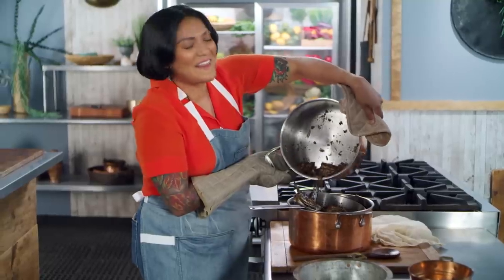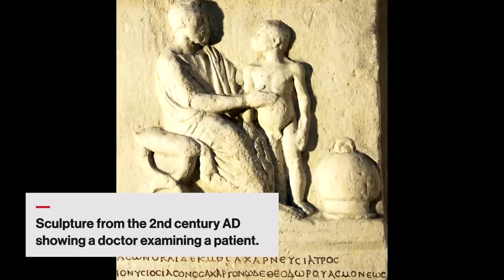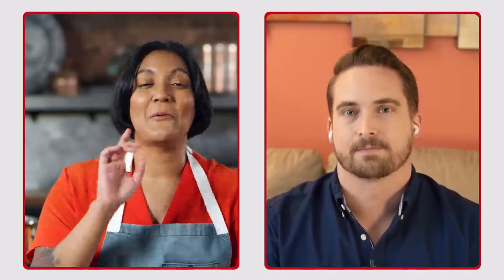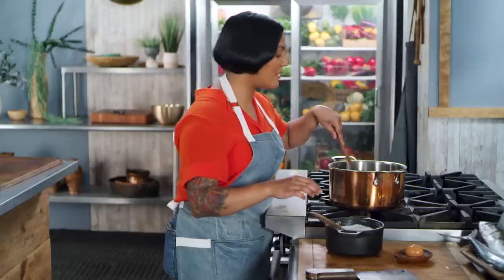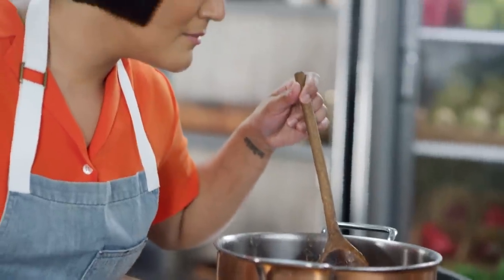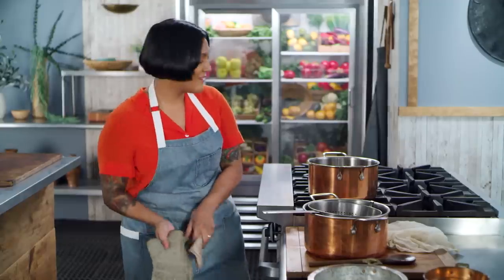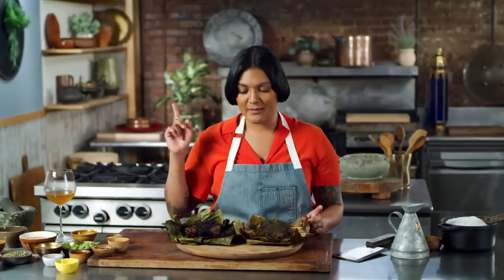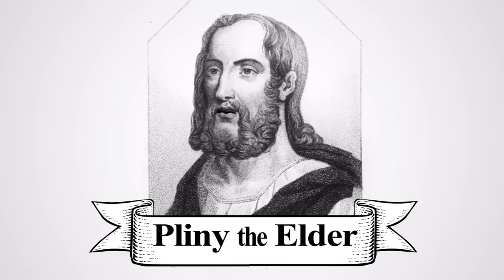Sohla Makes Garum, the Ketchup of Ancient Rome (with Max Miller!) | Ancient Recipes With Sohla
The Colosseum, a new 8-part premium documentary series, premieres July 17 at 9pm ET/PT on The History Channel.

The Ancient Recipes kitchen gets real fishy as Sohla cooks up garum, a fermented fish sauce that was incredibly popular in Ancient Rome, alongside a Roman-style roasted boar. Plus, to get some garum advice, Sohla reaches out to Max Miller to learn all about the sauce's history.

Recipe for Garum:

Ingredients:
- 1 quart water
- ½ - 1 pound kosher salt
- 1 tablespoon dried oregano
- ½ cup sapa (grape must reduction)
- 1 - 2 pounds whole mackerel

Steps:
1. Add the water to a medium pot. Add the salt, heating and stirring to dissolve, until it’s dense enough for an egg to float.
2. Add oregano, sapa, and mackerel.
3. Bring to a boil and simmer, breaking up the fish occasionally, for 40 minutes.
4. Cool the mixture before straining. First, strain through a metal sieve to get the big bits. Then through moistened cheesecloth to get the finer bits. And finally through moistened linen to get the last bits.

Recipe for Roast Boar:

Ingredients:
- 2 boar shanks
- 9 grams peppercorn
- 7 grams rue
- 7 grams lovage
- 7 grams celery seed
- 7 grams juniper berries
- 7 grams dried thyme
- 7 grams dried mint
- 3.5 grams fleabane
- Honey
- Vinegar
- Colatura di alici and/or Garum
- Banana leaves

Steps:
1. In a mortar and pestle, grind the herbs and spices into a fine powder.
2. Combine the powder with a "sufficient amount" of honey and vinegar (enough to combine the mixture into a paste).
3. Divide the mixture into two medium bowls. Add garum to one bowl and colatura di alici to another.
4. Add a shank to each bowl and coat in the mixture.
5. Line two testa (dutch ovens) with banana leaves. Add one shank to each, cover, and roast at 325F until tender (about 2 to 3 hours).

CREDITS

Host
Sohla El-Waylly

Created By
Brian Huffman

Executive Producers
Sarah Walker
Brian Huffman
Jon Erwin

Executive Producer
Sohla El-Waylly

Co-Producer
John Schlirf

Writer
Jon Erwin

Historian - Scripts
Ken Albala

Guest
Max Miller

Post-Production Supervisors
Jon Erwin
John Schlirf

Editor
Craig Brasen

Colorist
John Schlirf

Mixer
Tim Wagner

Chris Kim

Tim Nolan

Kate Leonard

Matt Neary

Getty Images
Alamy
Pond5
Wikimedia